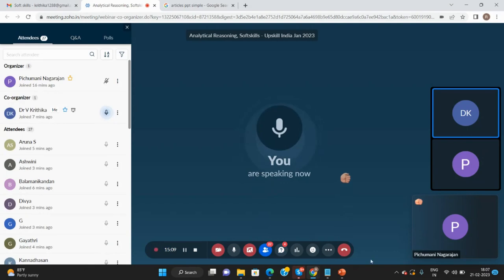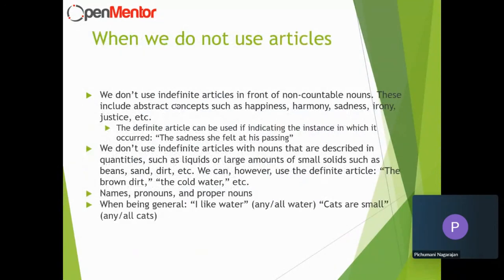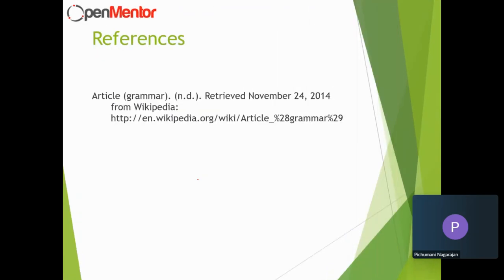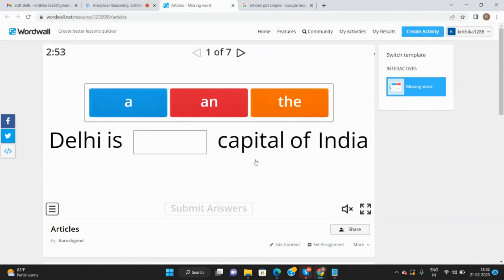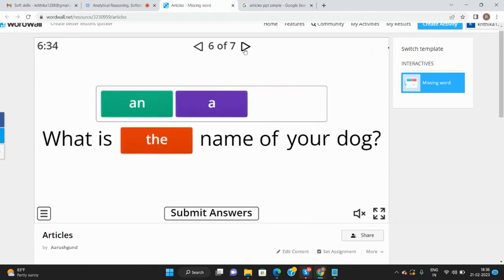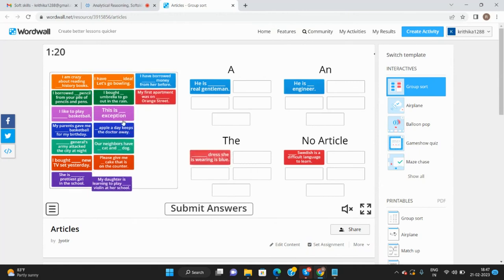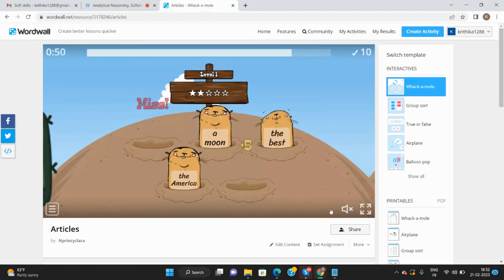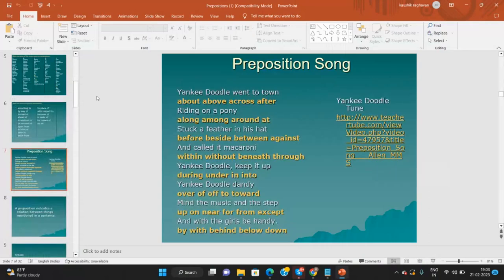Articles part - 2 and games